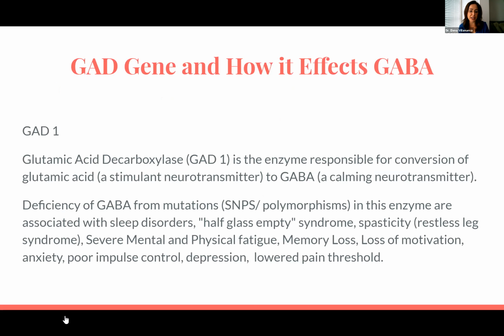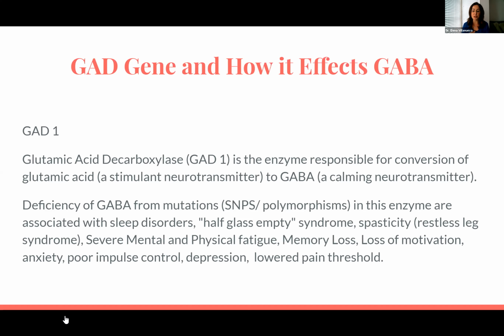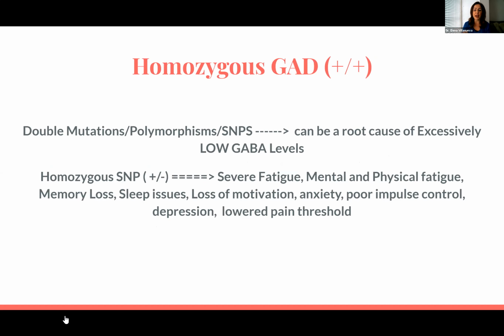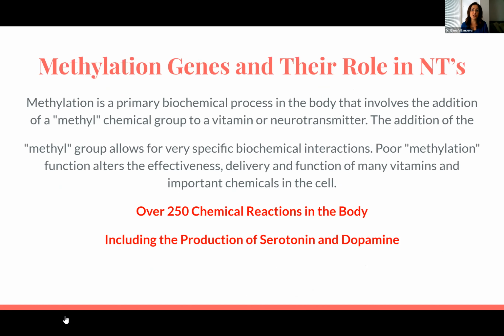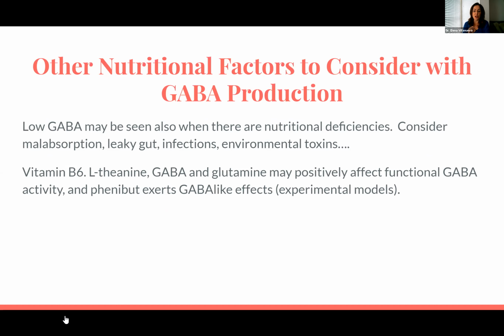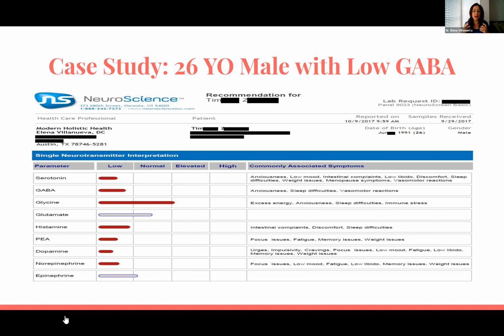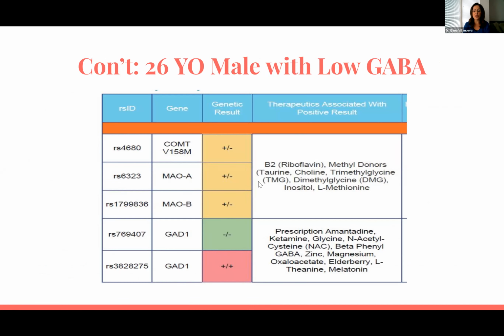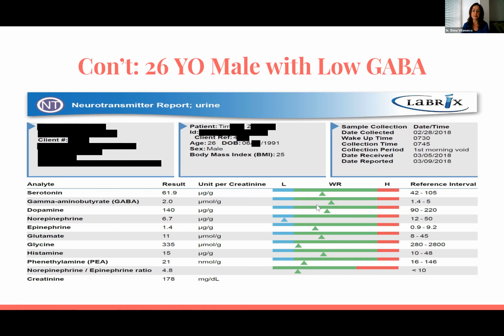The GAD Mutation - Let's Talk About Gaba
Join Dr. Villanueva (Dr. V) as she discusses the GAD mutation.